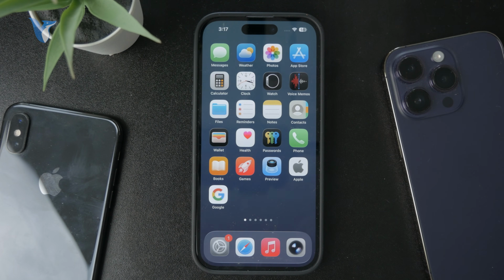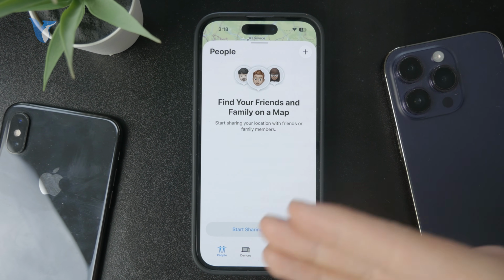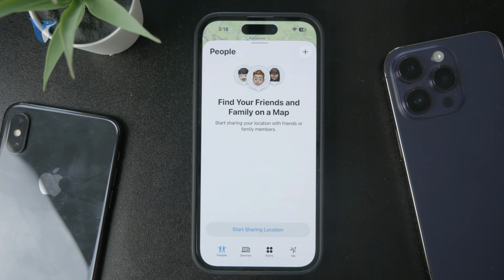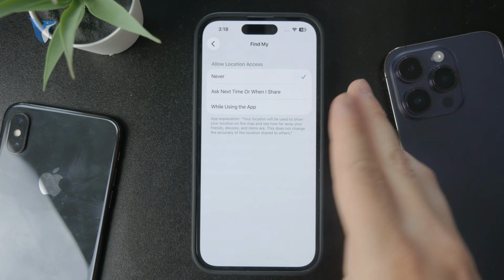How to Turn Off Location without Someone Knowing on iPhone (tutorial)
Learn how to turn off location sharing on your iPhone and manage your privacy settings. In this quick tutorial, I’ll show you the simple steps to stop sharing your location safely.